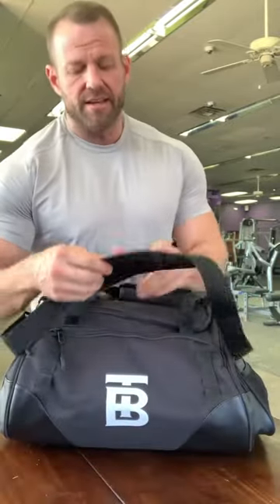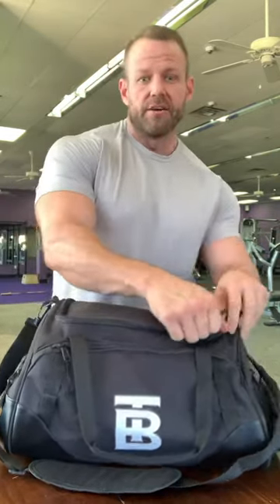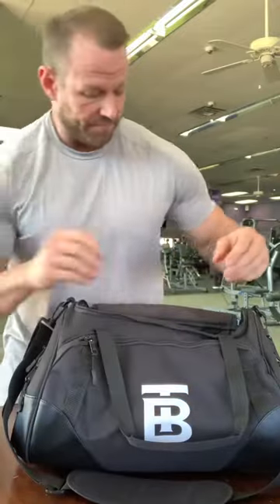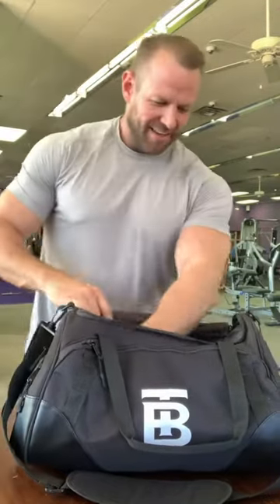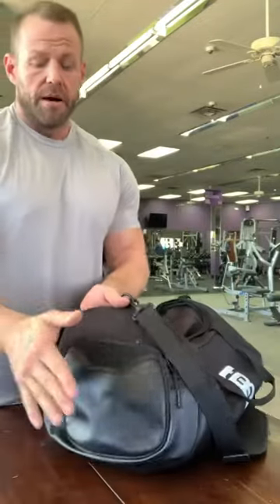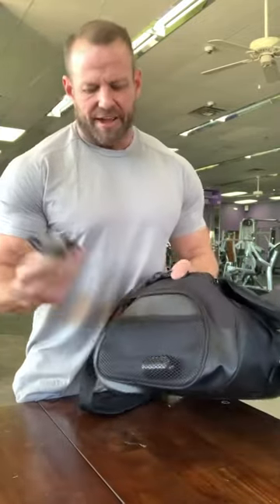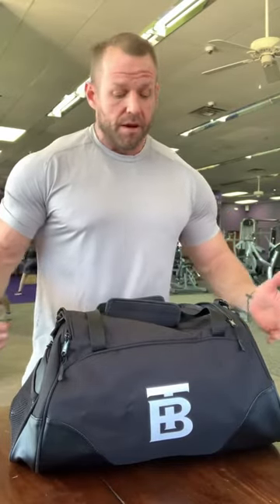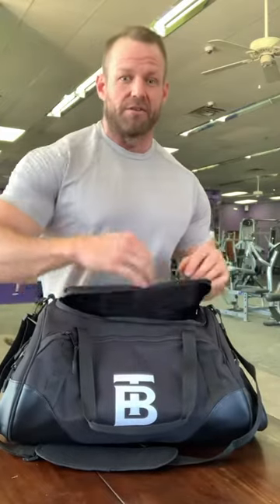Born Tough Duffle Best Bag Black Honest Video Review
Born Tough 💪🏻

Product Name:
Born Tough Duffle Bag Black
Product Description:
The Born Tough Duffle Bag is for our high-performance athletes, none compare in quality, durability, and strength. With our signature BT logo in the front and tons of storage space, this is your go-to duffle bag for fitness and everyday performance. A large vented pocket for laundry or shoes, one mesh pocket, and an additional large zippered pocket for organization. With UA Storm technology this bag offers the ultimate protective coat that is highly water-resistant. Along with abrasion-resistant bottom & side panels, this duffle bag comes with a large front zippered organization pocket for ample storage.